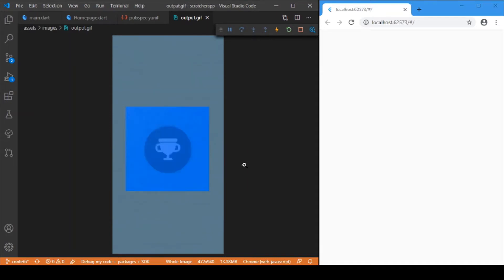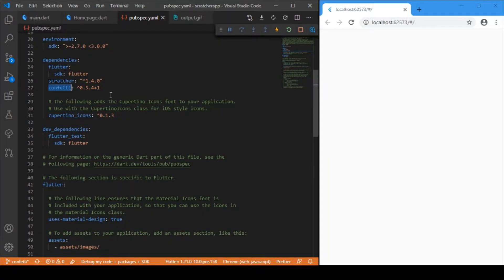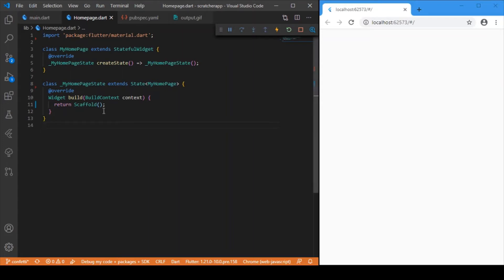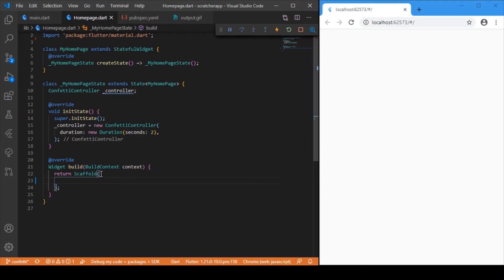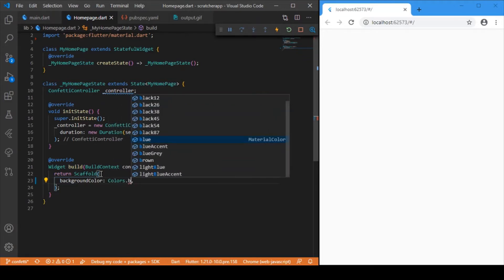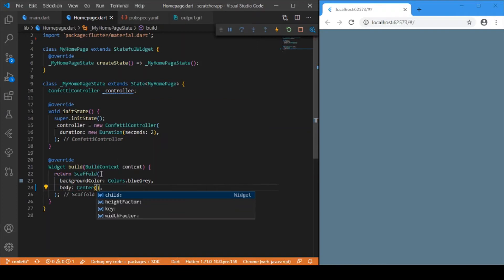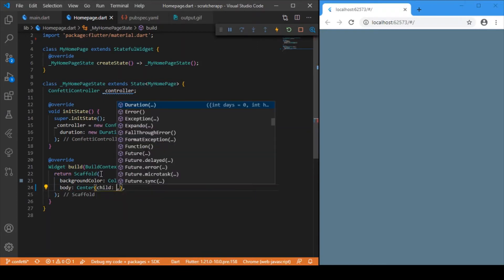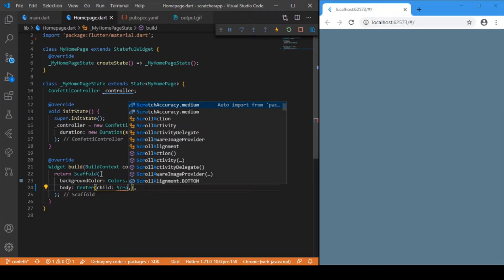Scratch Card App in Flutter | Scratcher + Confetti animations | Flutter Tutorial | Beginners Guide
Create Scratcher and confetti animation in Flutter.